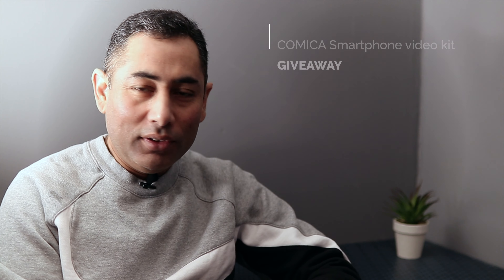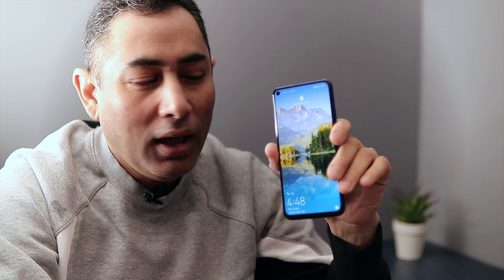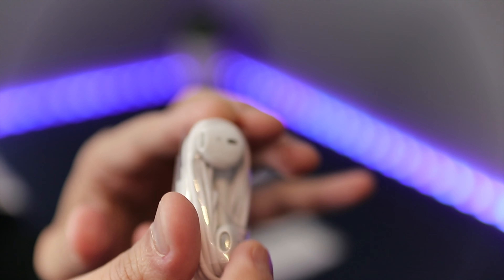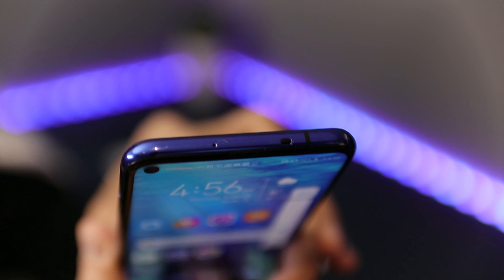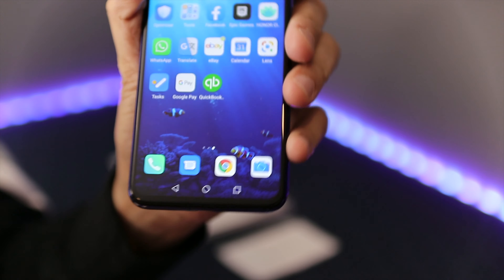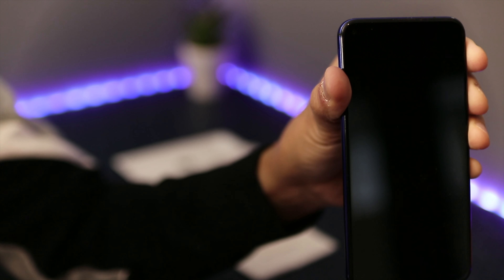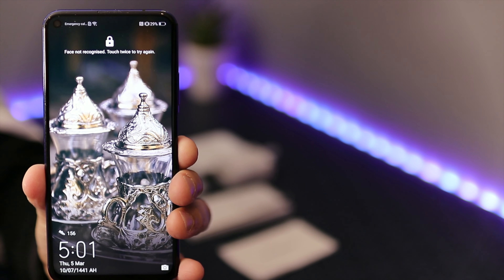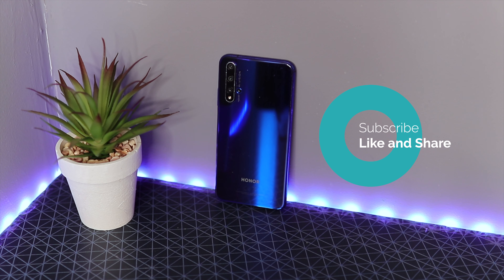HONOR 20 Unboxing | Huawei Honor 20 | Review 🔥🔥🔥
The Honor 20 is a brilliant mobile phone running android 9 and EMUI 9 out of the box which can be upgraded to android 10 EMUI 10 which ill be making another video of that later.
The phone is packed with features and worth buying at a very low price point.